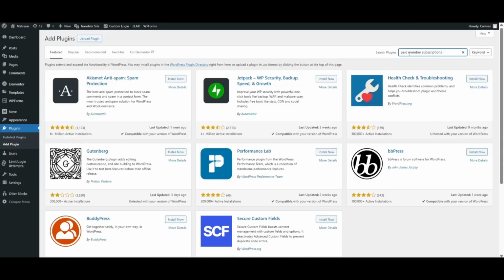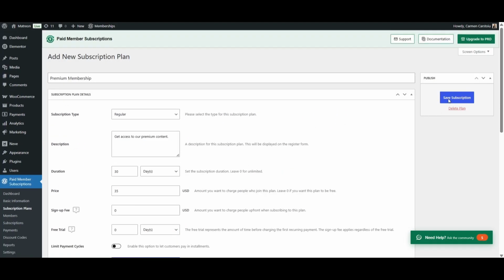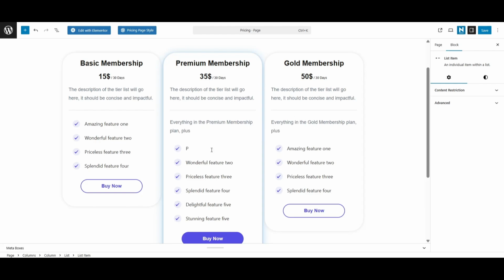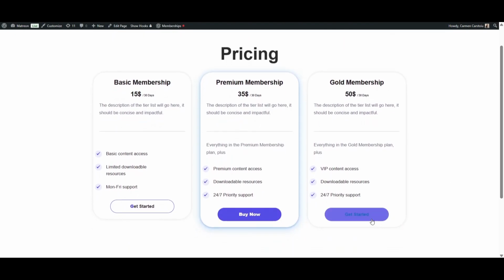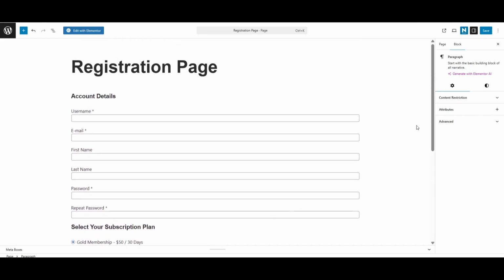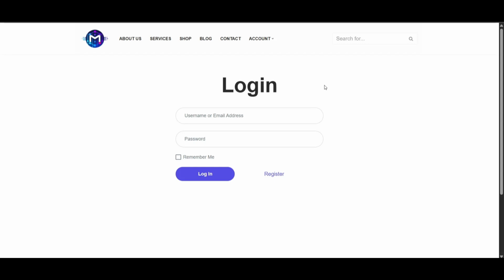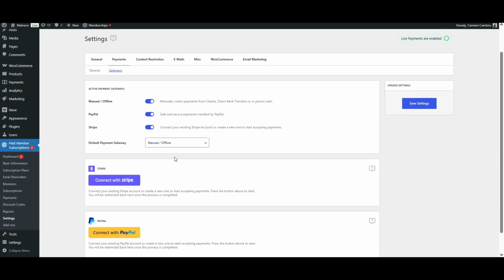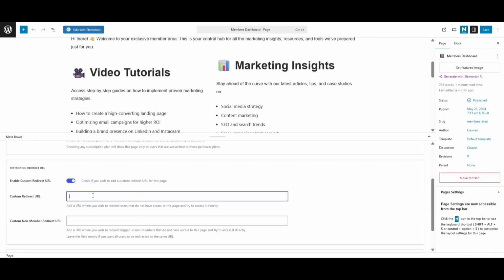Full Membership Site: Complete WordPress Tutorial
Want to build a membership site in WordPress? In this step-by-step tutorial, you’ll learn how to create a fully functional membership website using Paid Member Subscriptions.

Whether you want to sell online courses, create a private community, or offer premium content, this guide will show you how to set everything up, no coding required.

Chapters:
00:00 Intro
00:45 Install Paid Member Subscriptions
01:02 Create Subscription Plans
01:43 Create A Pricing Page
02:51 Create And Edit User-Related Pages
04:25 Set Up Payment Gateways
04:49 Restrict Specific Content
05:44 Expand Your Membership Website